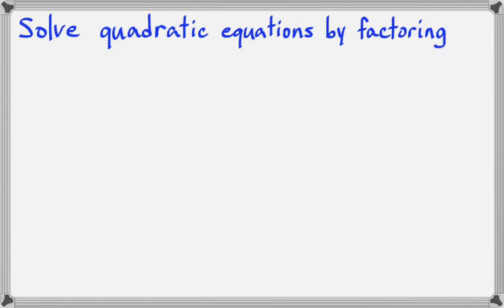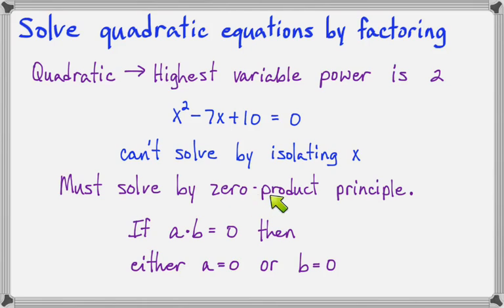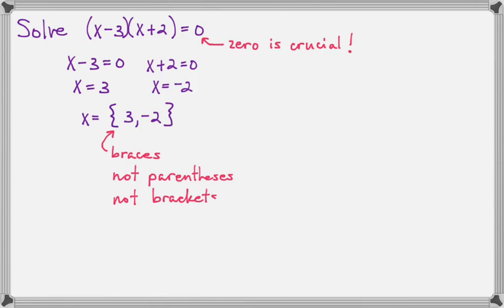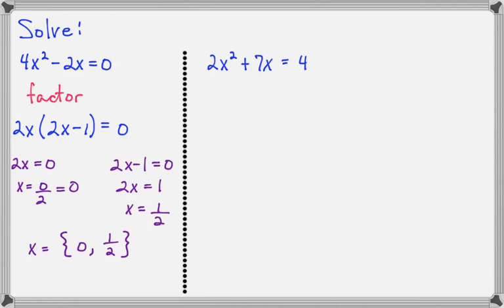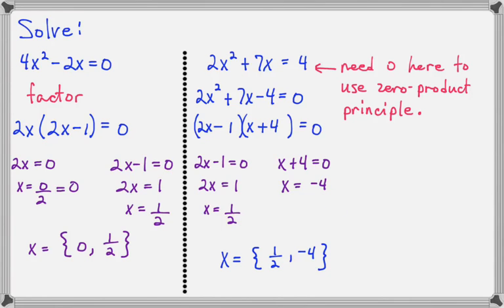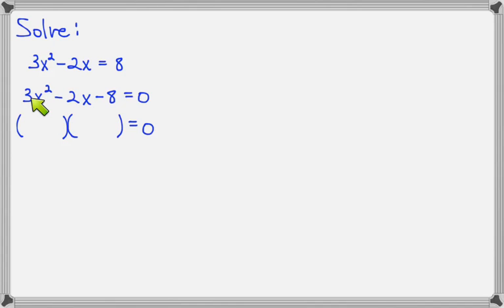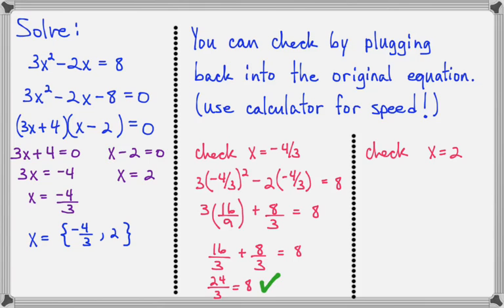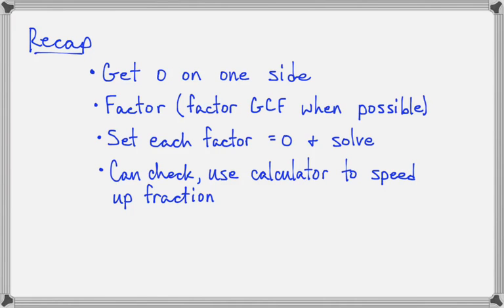Solve quadratic equations by factoring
This video demonstrates how to solve quadratic equations by factoring.  This video was created for my college algebra class.